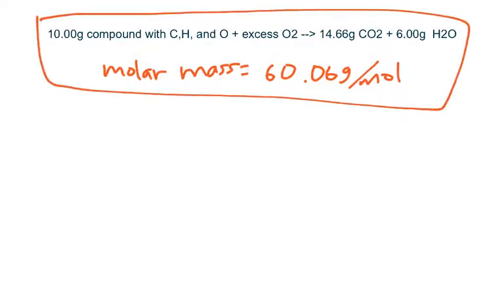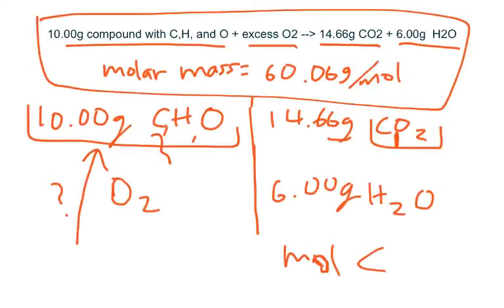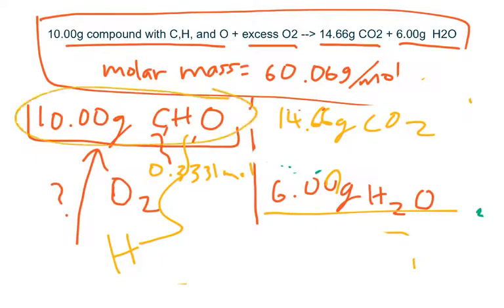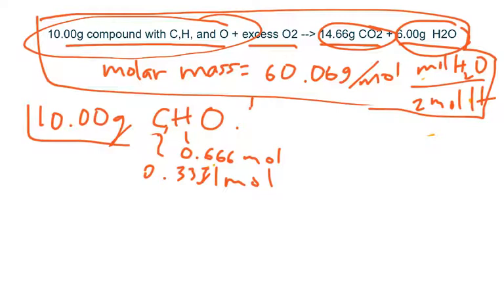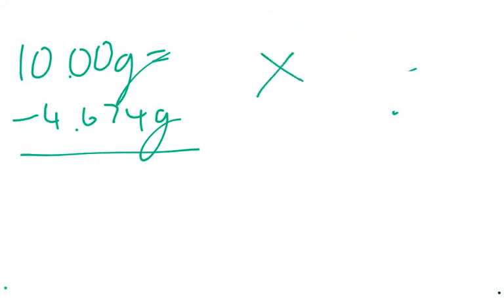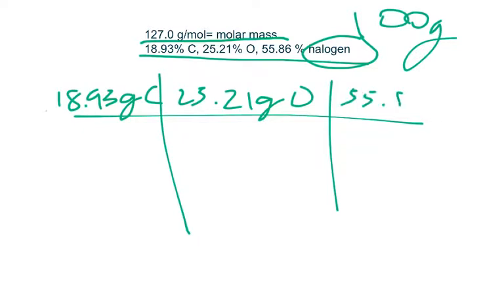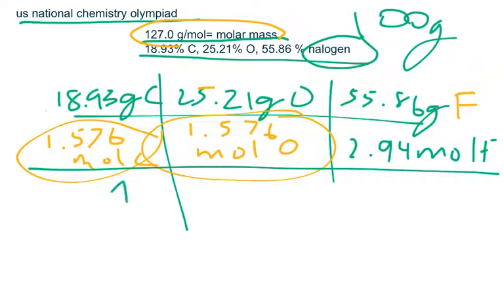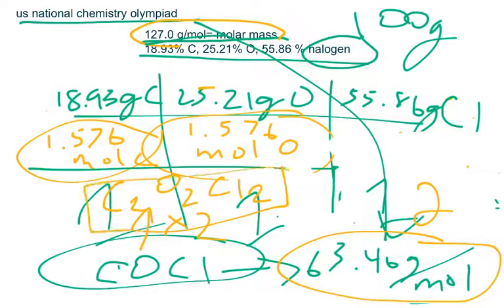Empirical and Molecular Formula Challenge Problems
In this video, you will tackle two challenging problems about empirical and molecular formulas. One of them comes straight from the U.S. National Chemistry Olympiad!